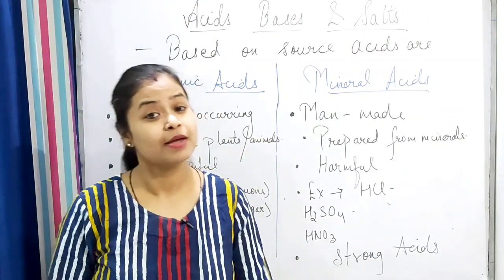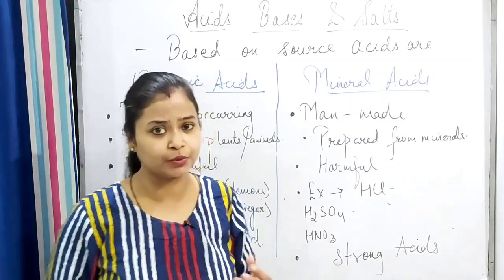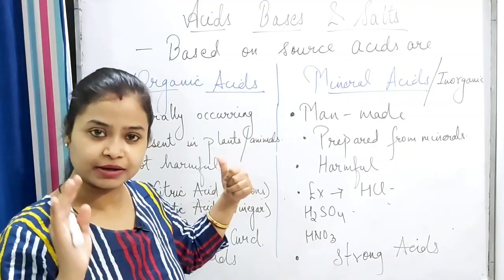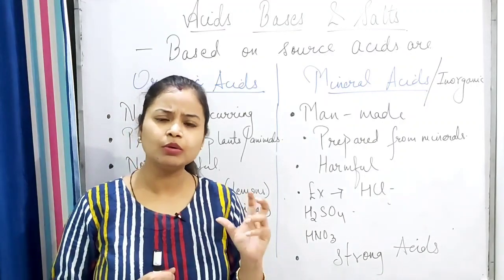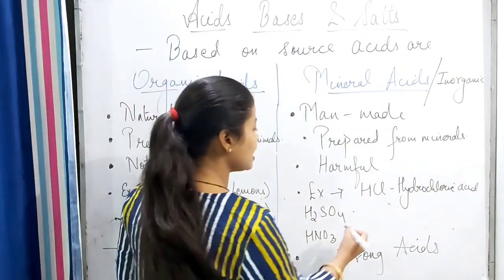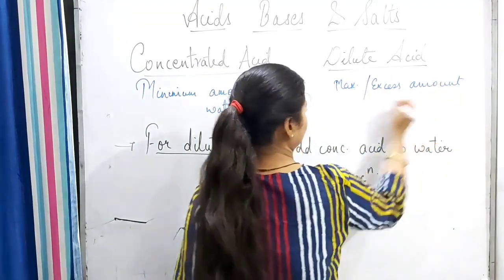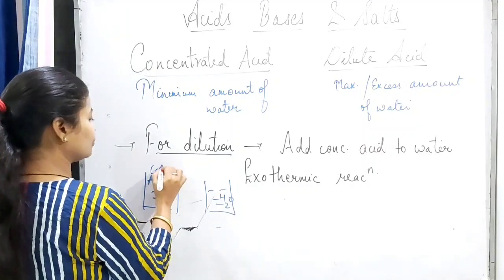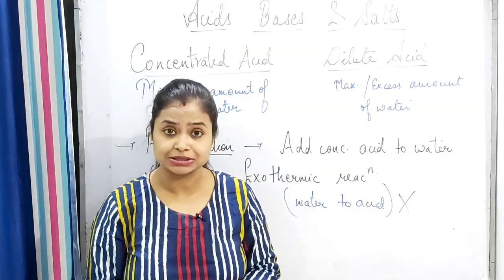acid base and salt||part 2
cbse
class 10
chemistry